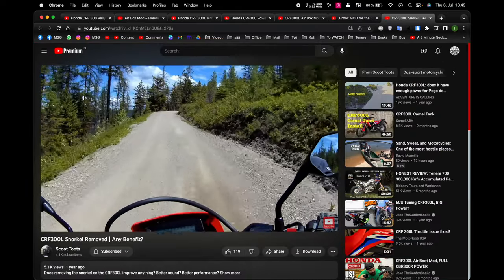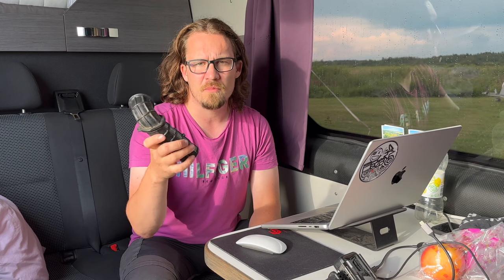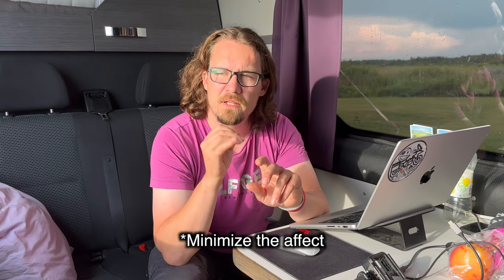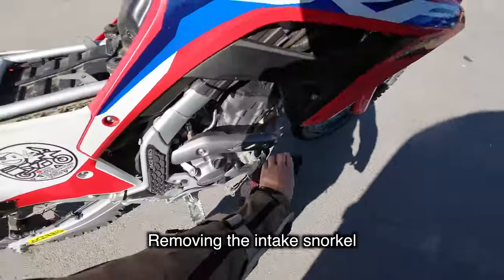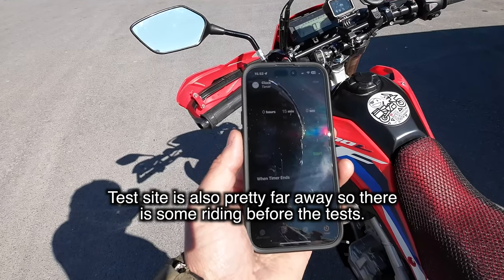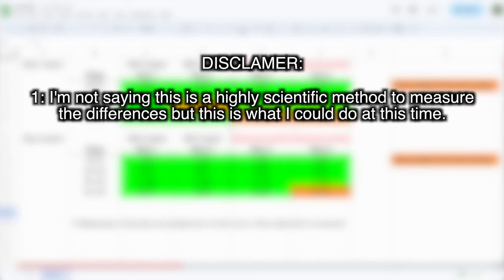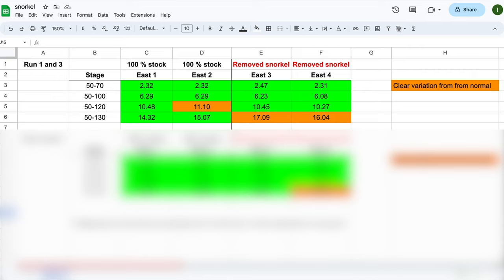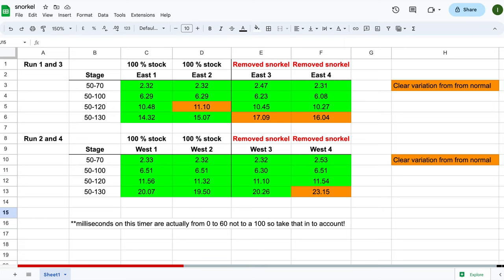Honda CRF300 Airbox Mod: Fact or Fiction?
The bike in the video is EURO model CRF300L (2022) and this is the part I'm removing: DUCT, AIR CLEANER 17241-K1T-E10. The bike is also of course valid towards the CRF300 Rally.

This video was not made to bash anyone! This was just my curiosity on how much of a difference could I measure with the methods shown on this video. I follow both channels above and they make great content so please go check them out too:  @excitebikes2751 and @Scoottoots

@Scoottoots also mentioned that his bike is not a 100% stock as mine in this video so any changes he has made to his bike can affect the result. The point of this video is not to prove or disprove the videos used in the intro. They are there just to tell the general story that is moving online about these snorkel issues.

Quote from @Scoottoots : "Thanks for getting in touch and for asking permission. Sure, go ahead and use the clip. No worries.

I watched your video. You did a good job at being objective. You also provided the caveat that you are not testing the snorkel removal alongside other intake/exhaust mods. In my case, as mentioned in my video, I had already opened out the exhaust somewhat. I had also removed the backfire screen from the air filter."

Just as a disclamer a couple of things:

First: I'm not saying this is a highly scientific method to measure the differences but this is what I could do at this time.

Second: This was just to test if ONLY removing the snorkel has a measurable difference in power or acceleration. I'm not saying that this is not beneficial combined with other power mods like ECU and exhaust.

Reason I'm doing this is that many of us might be interested in powermods with the lowest amount of cost and this would definitely be in that bracket.

We can all decide ourselves if this test had any value or not. I don't care what you do with your bike and if you find any mod useful I'm not here to tell you otherwise.

Stock tests and snorkel removed tests were both run with FULL tank of gas. I filled the bike before each one so there is no weight difference at all.

⭐️ Membership perks:
⭐️ ▸ Early access to new videos
⭐️ ▸ Loyalty badges